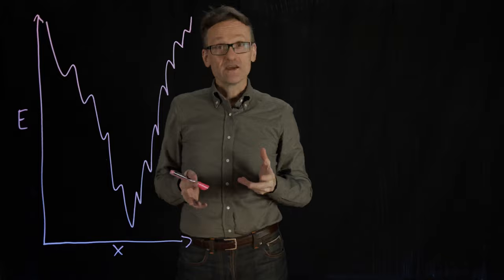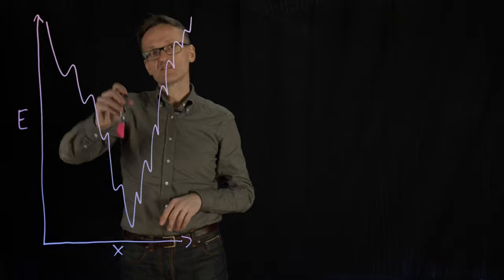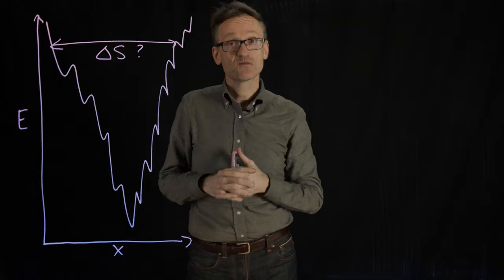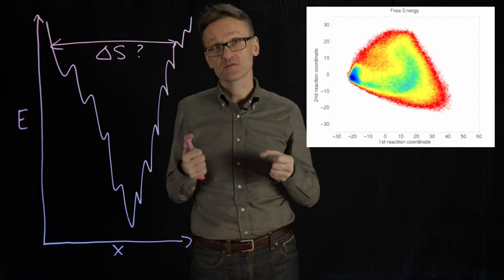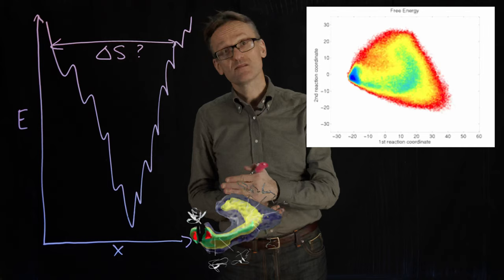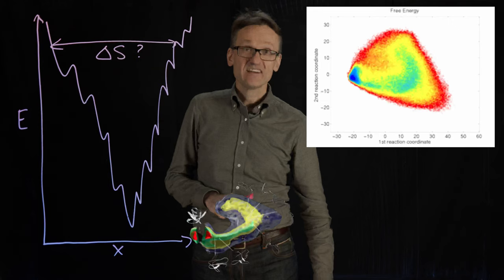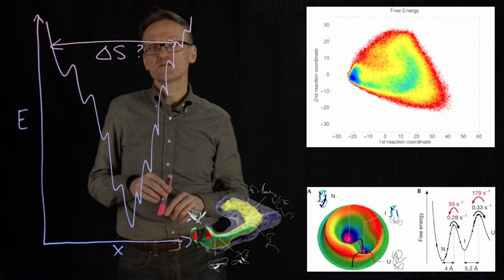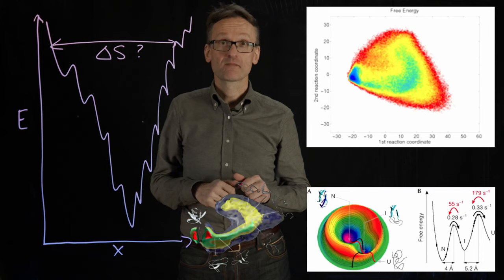Lecture 04, concept 09: Enthalpy and entropy in energy landscapes